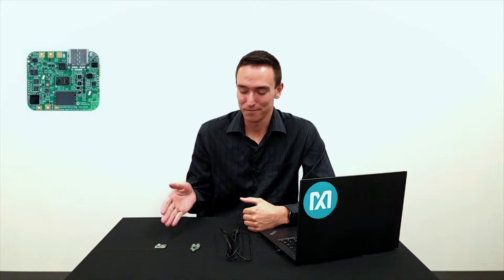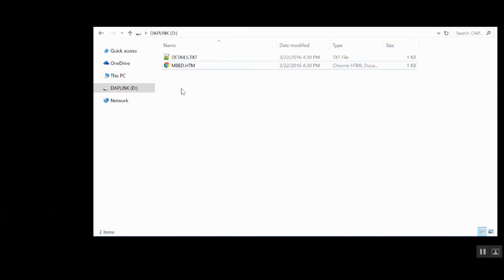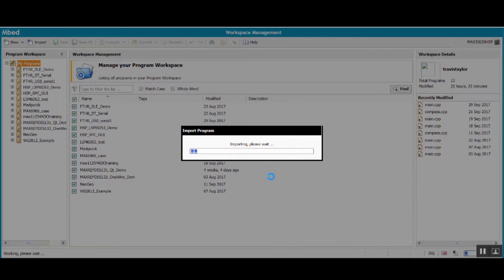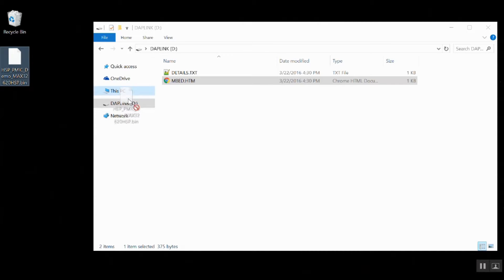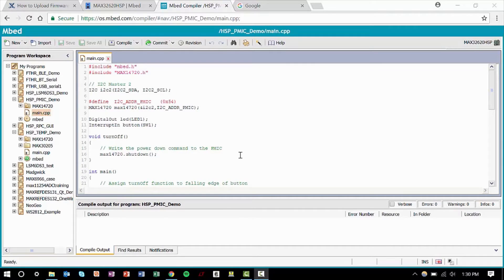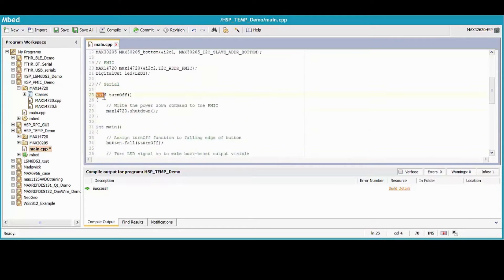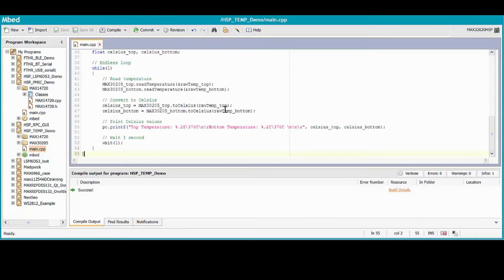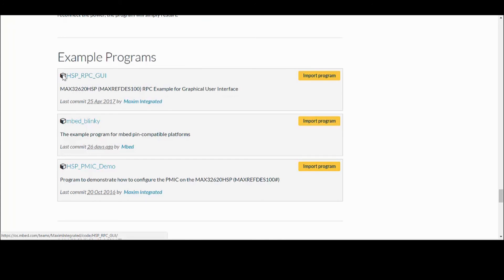How to Upload Firmware to the MAXREFDES100 Health Sensor Platform (HSP)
Learn how to upload example code to the MAXREFDES100 health sensor platform using the Mbed™ online compiler and get started with your own program. For information on how to set up the MAXREFDES100 HSP, watch the video, “How to Set Up the MAXREFDES100